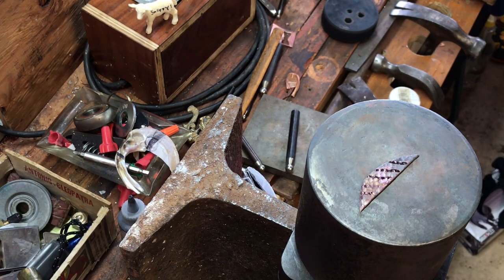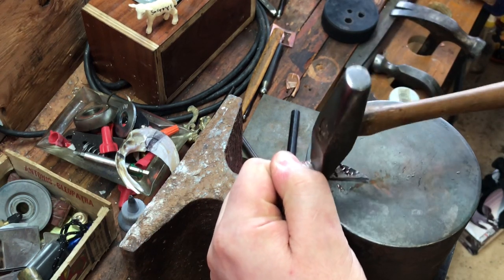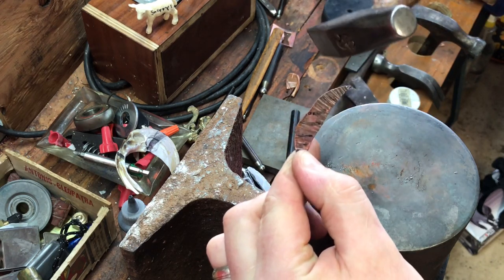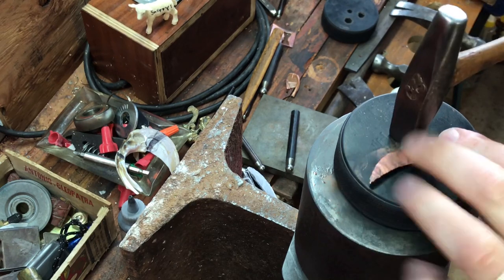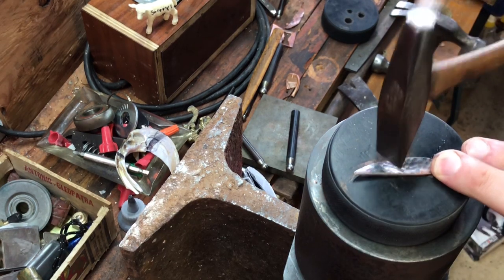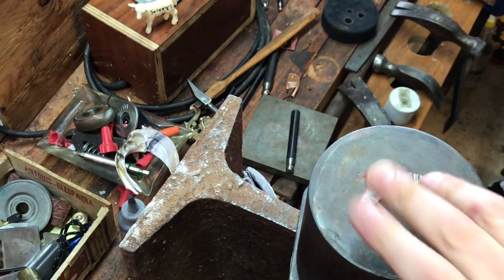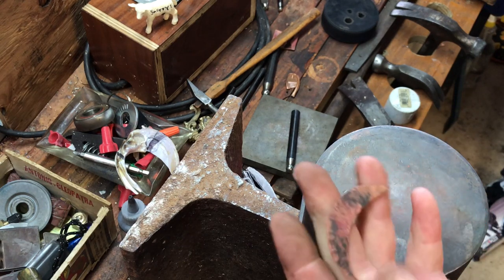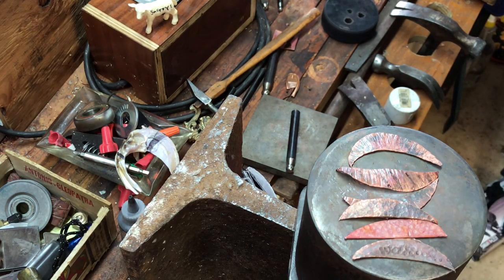Metalsmith to Make copper leaves Part 2 metalsmithing for beginners. Jewelry basics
Hammer shaping and metal forming techniques for leaves and natural shapes
metalsmithing for beginners
cold forging can be an amazing way to get great results in base metals with folding and hammering techniques  you can get amazing looking fold formed and forged leaves

metalsmithing and forging for beginners

Thank you everyone for your amazing support !